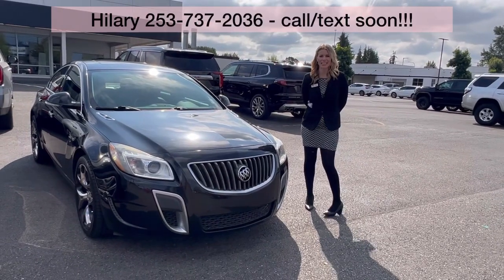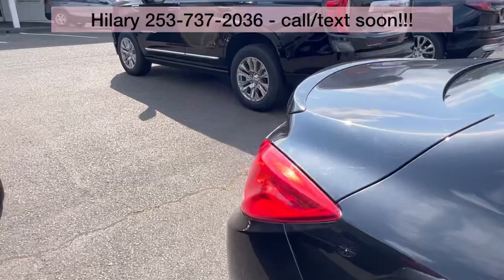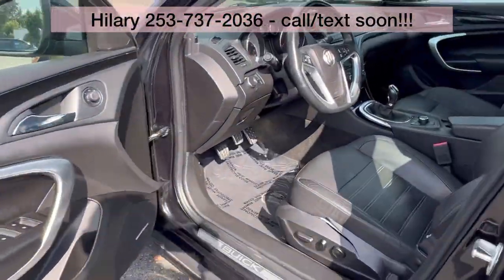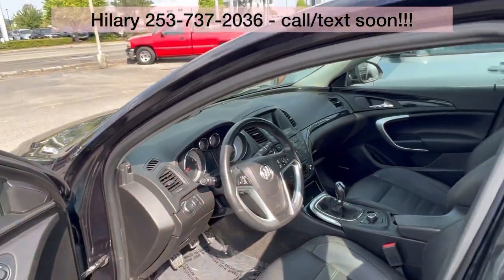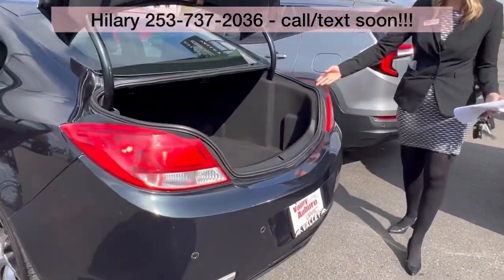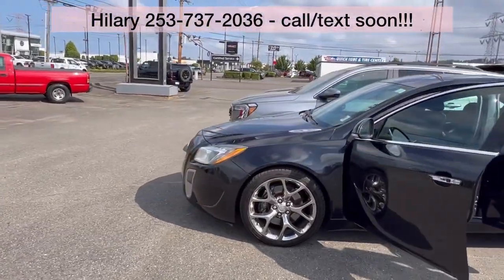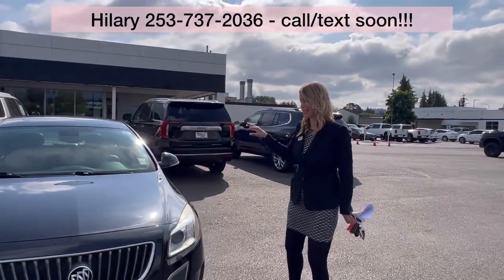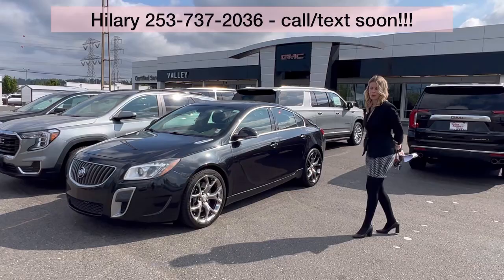🚗MANUAL TRANSMISSION - Check out this GEM ... 2012 Buick Regal GS, low miles $11,999 | Valley GMC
This gem is perfect for those who want a smooth, sporty ride without compromising comfort.

Why You’ll Love It:
- Turbocharged Power: Enjoy a thrilling drive with the turbocharged engine that delivers both speed and efficiency.
- Luxurious Comfort: Sink into plush leather seats and enjoy heated front seats, perfect for those chilly mornings.
- Sleek Design: Turn heads wherever you go with its sharp lines and sporty design.

📍 Come See It Today! Our address is 3104 Auburn Way North, Auburn WA 98002.
Don’t miss out on this great opportunity!

We can’t wait to help you find the perfect car for your needs!